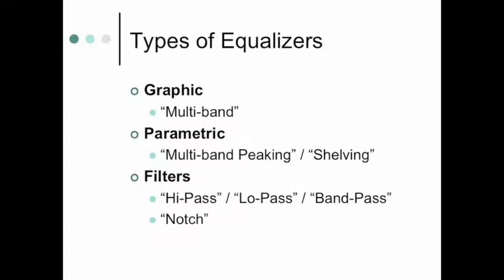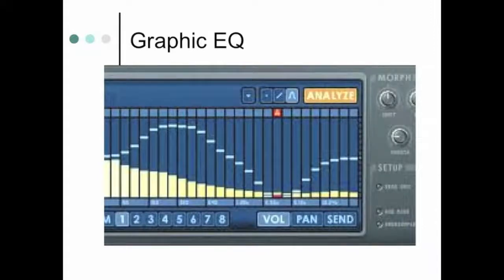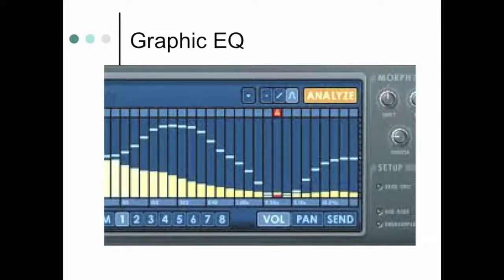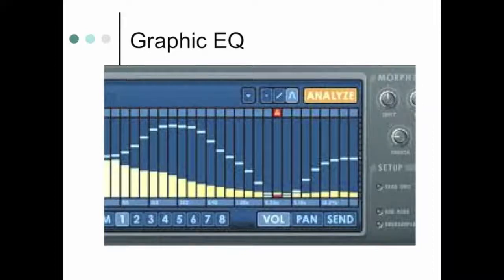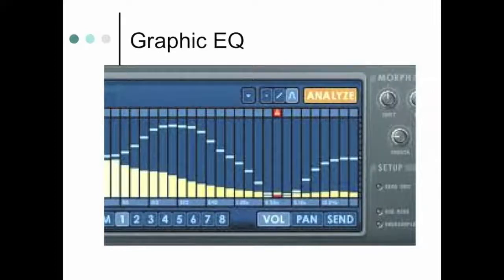UCLA W5 Amplifiers and EQ's - Part 4